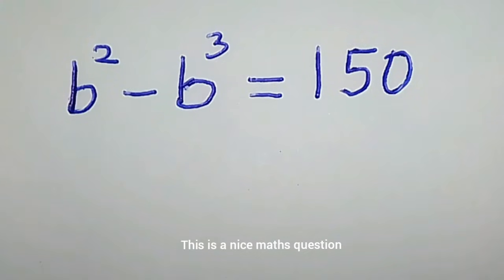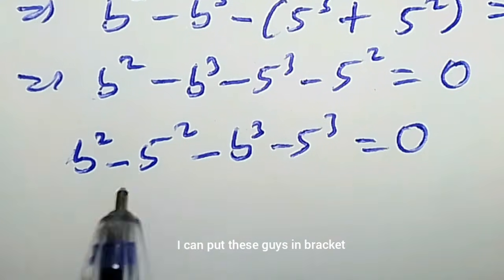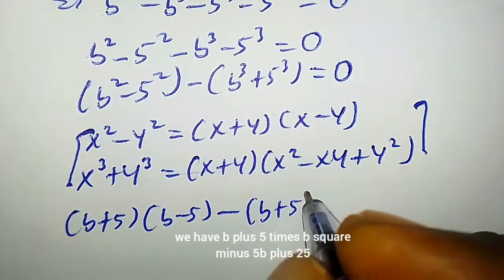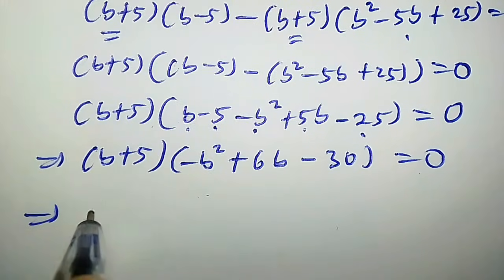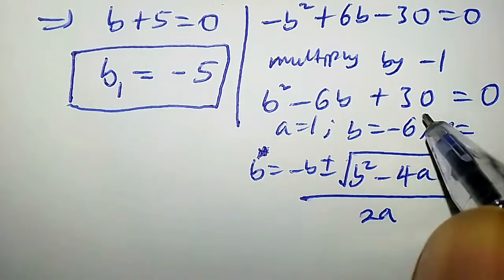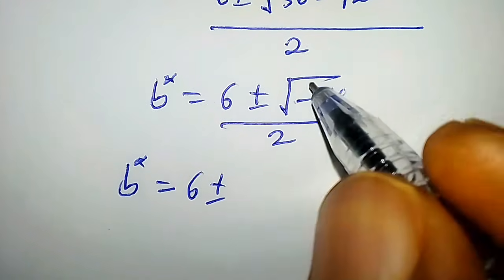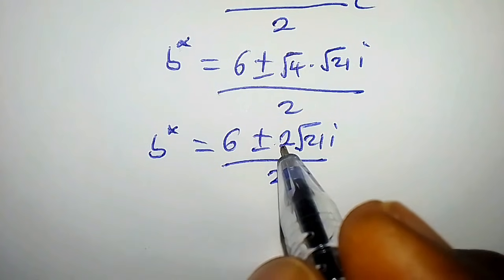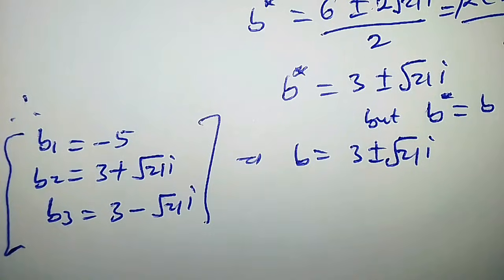A Nice Math Algebra Question | You should be able to do this!!!